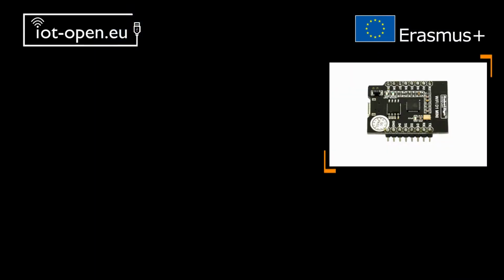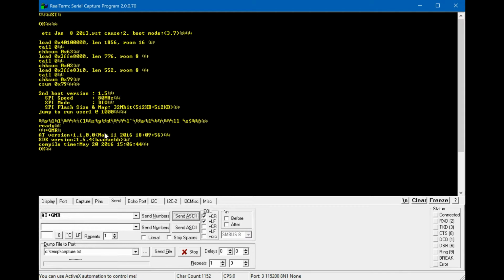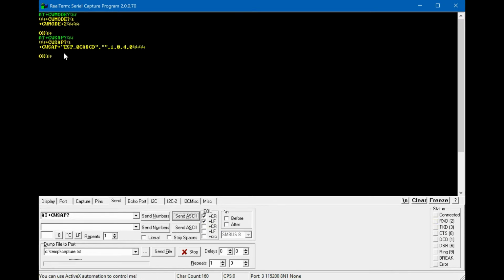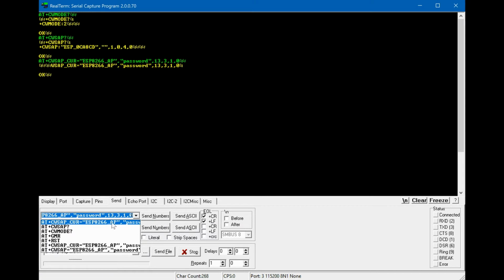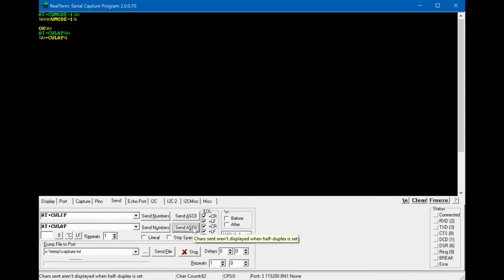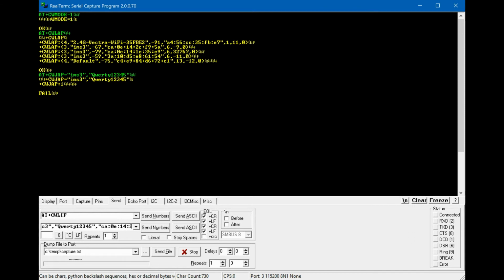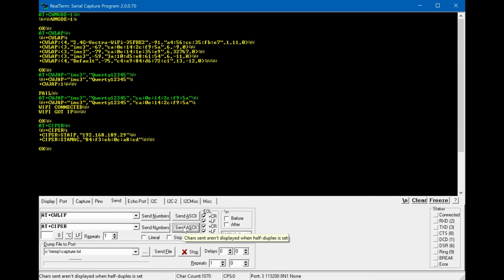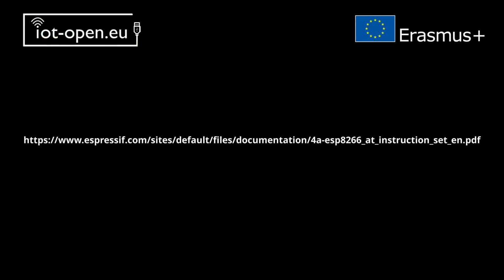IOT-OPEN.EU Reloaded: E4: 7.1 video 2 IOT-OPEN.EU: #1: 1.24. ESP 8266 AT commands modem mode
🔗 This video demonstrates how to configure ESP WiFi networking using the ESP8266 board as a modem with AT commands. It guides viewers through the process of ensuring the correct AT-command firmware (version 1.5.4) is installed and connects the board to a PC via a serial transmission program like RealTerm. The video covers setting up the correct serial port settings for COM3 and verifying the ESP8266 module's functionality, including resetting the board and checking the firmware version. Additionally, it explains the three different modes for connecting the ESP8266: client mode, access point mode, and dual mode.